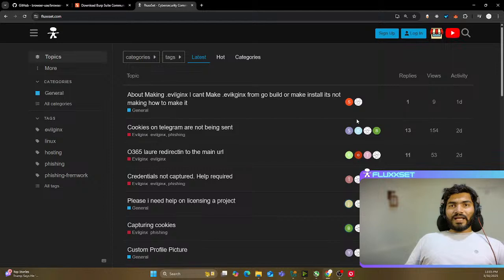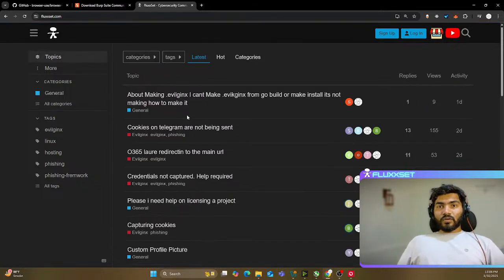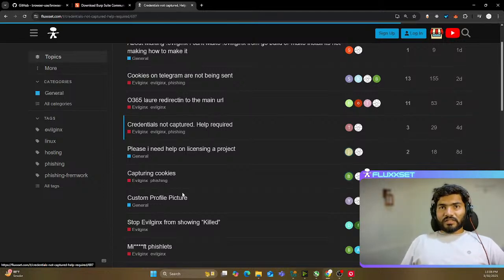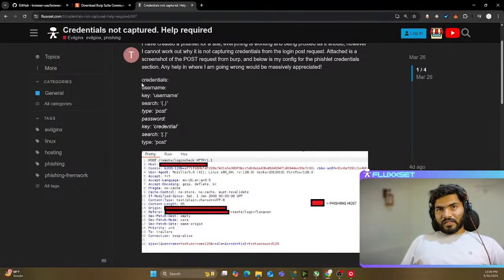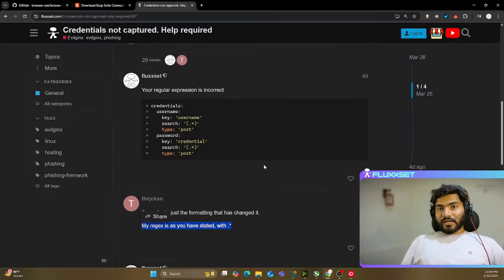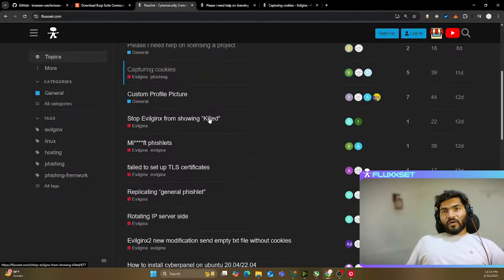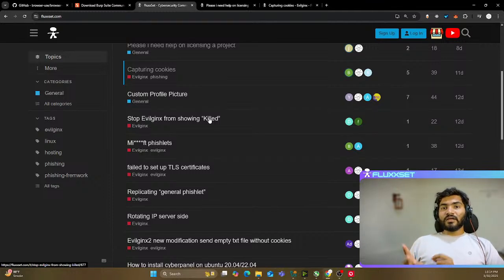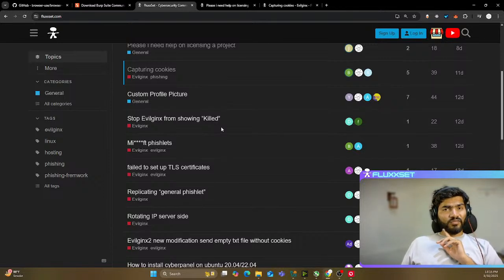22 - Question answer session. ( Evilginx, Gofish, Server, Mails )